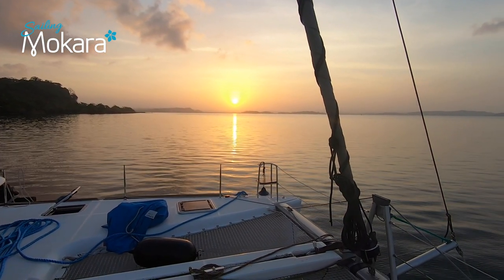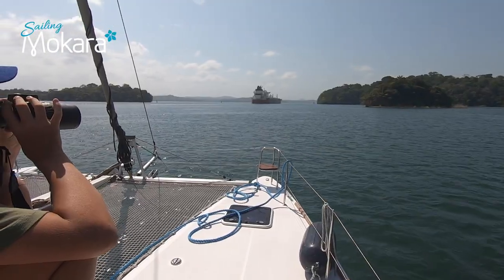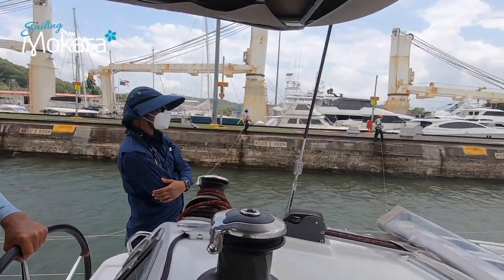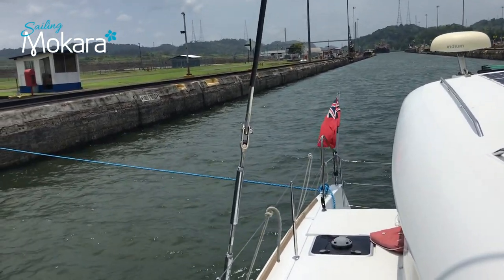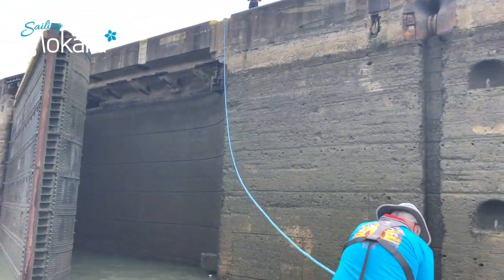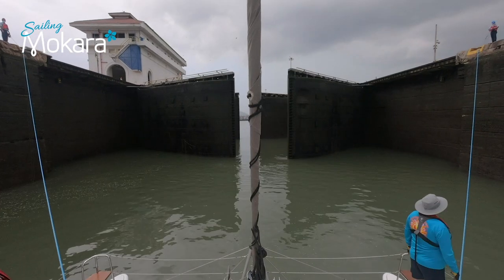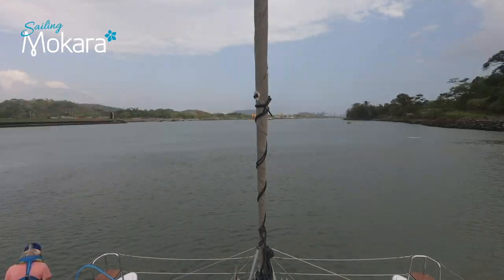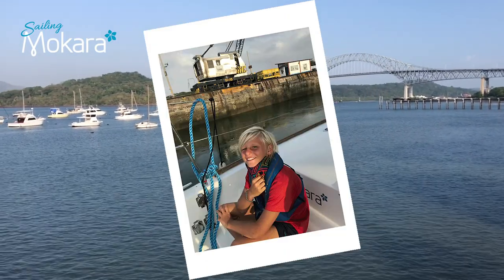Welcome to the Pacific!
Day 2 of our Panama Canal Transit.

In this episode we continue our transit of the amazing Panama Canal.
We motor through Gatun Lake and are alone in the locks with a huge tanker behind us.

After a fun day we enter the Pacific - a HUGE milestone in our journey.